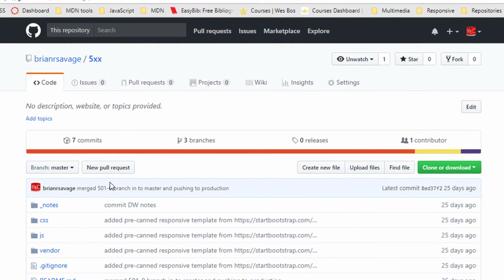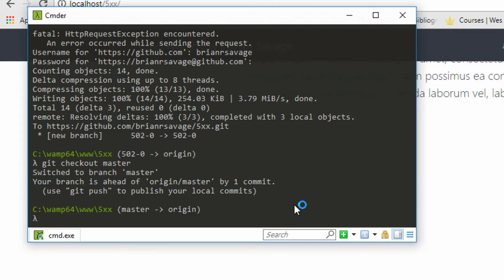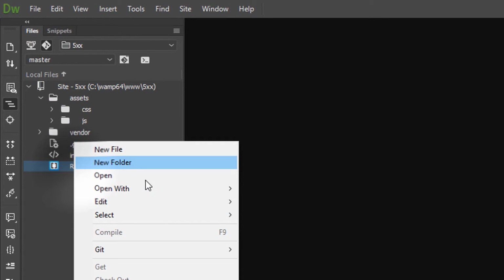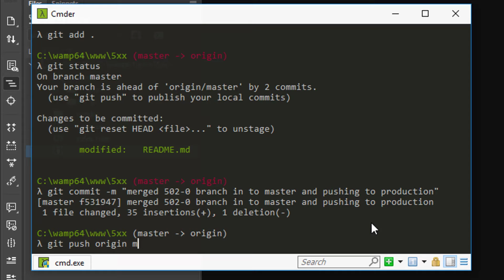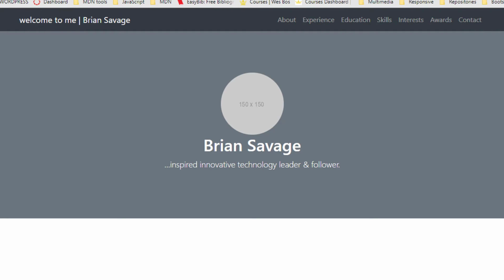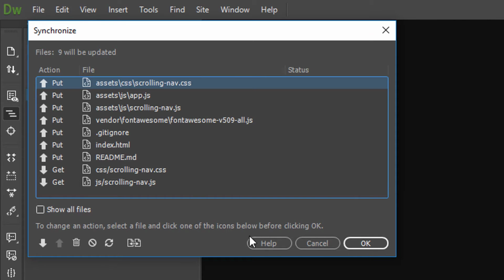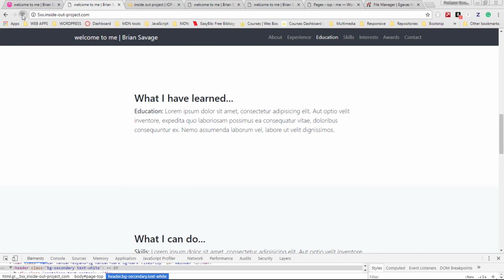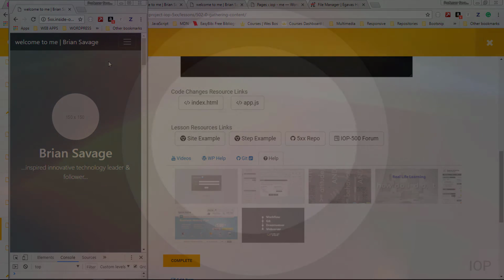inside out – STEP 502.0 | Merge to Master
Table of Contents:

00:00 - Introduction
00:25 - Overview
00:49 - push the 502-0 branch to GitHub
01:02 - GitHub username
01:06 - GitHub password
01:20 - review push of 502-0 branch to GitHub
01:43 - checkout the mster branch
02:06 - merge the 502-0 branch in master
02:21 - validate merge on localhost
02:51 - update readme for manifest
03:43 - add and commit merge and updates to mast
04:13 - push master to GitHub with merge
04:46 - look at GitHub & GitHub Pages
05:40 - push the updated master to production
07:23 - validate the push to prod (web server)